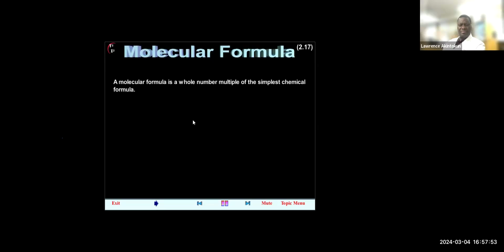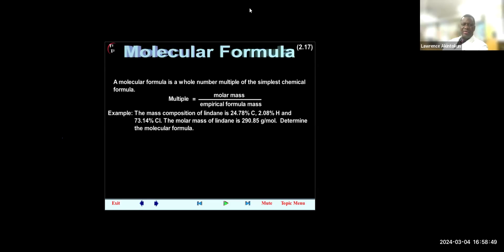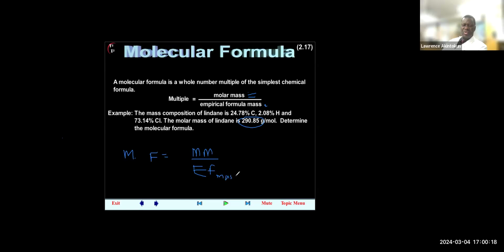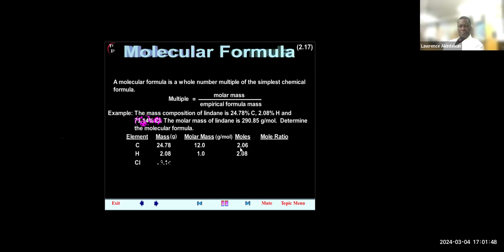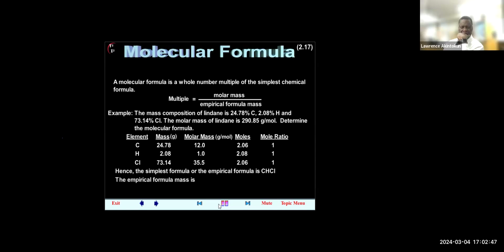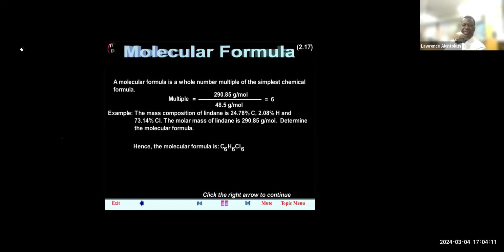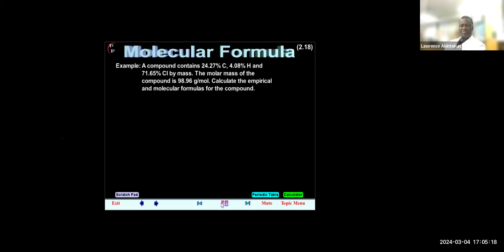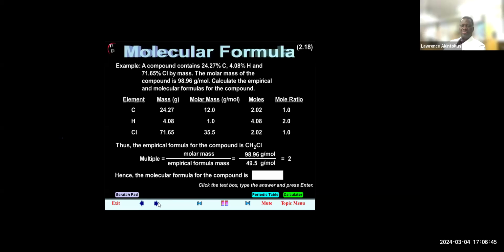Molecular Formula Lesson